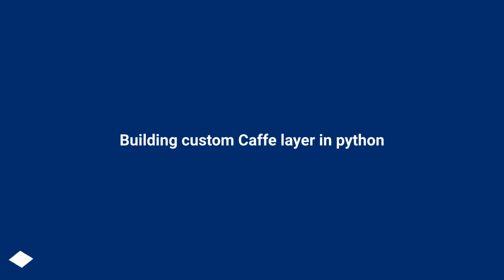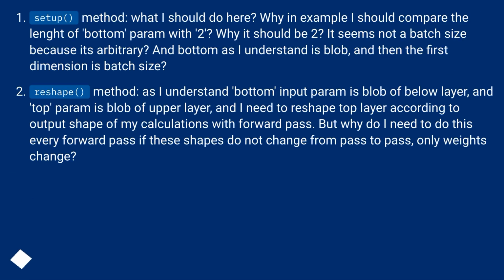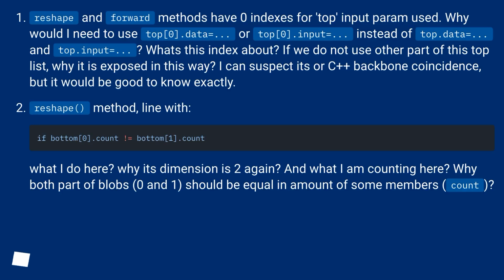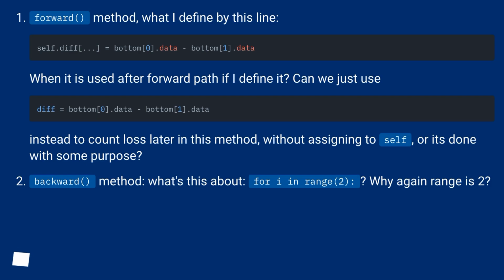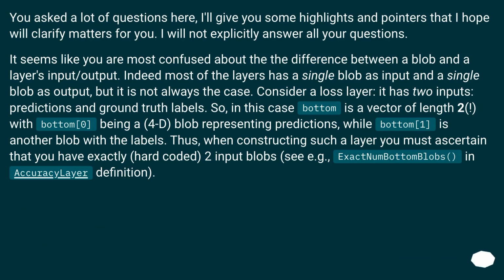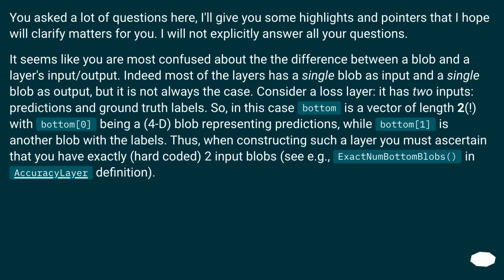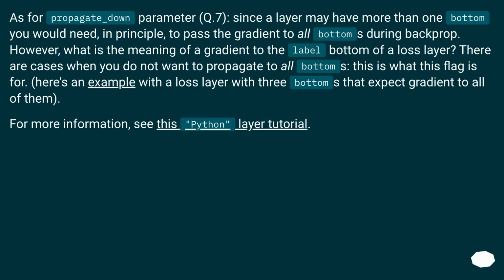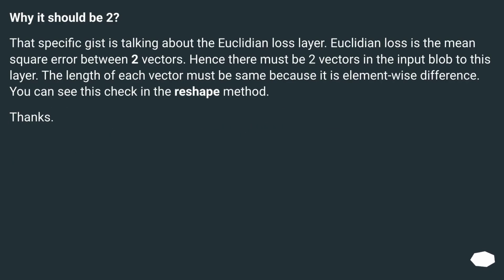Building custom Caffe layer in python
Chapters
00:00 Question
03:45 Accepted answer (Score 17)
06:26 Answer 2 (Score 0)
06:58 Thank you